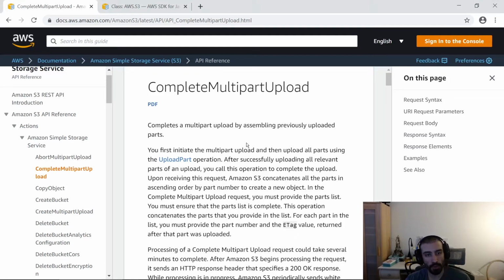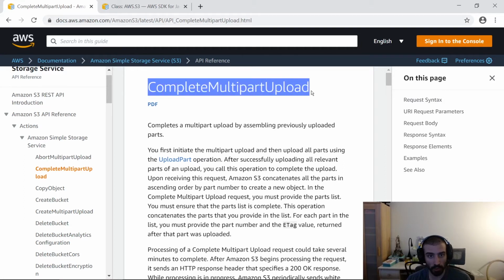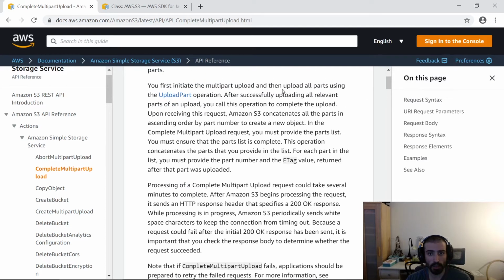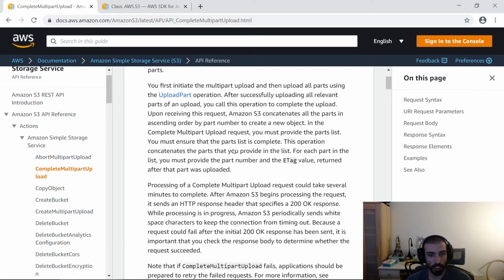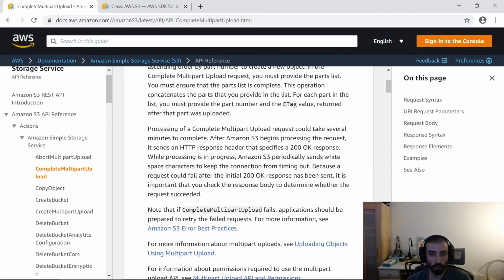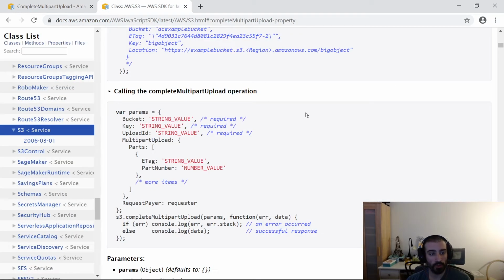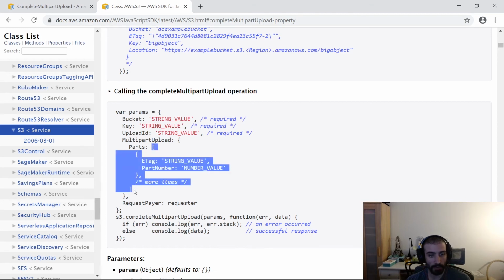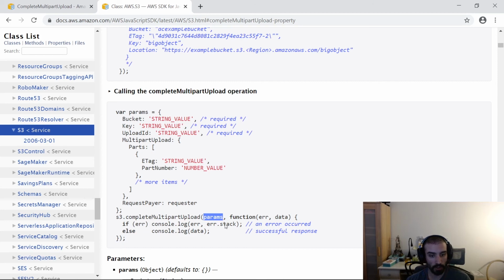AWS S3 CompleteMultipartUpload API Walkthrough with NodeJS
Learn all about the S3 CompleteMultipartUpload API and how to use it with NodeJS.